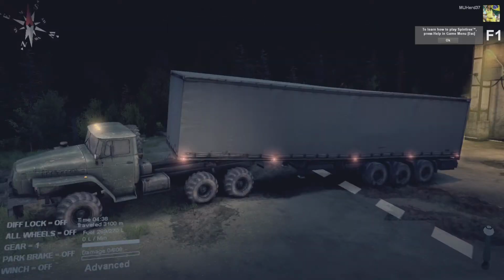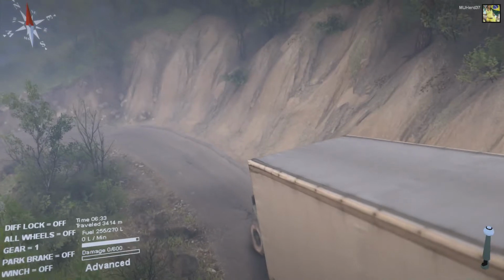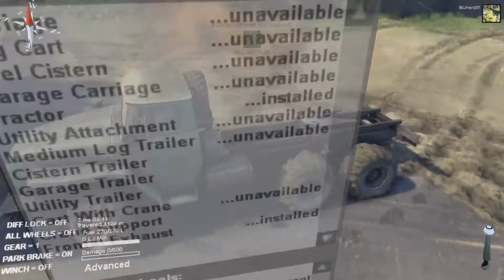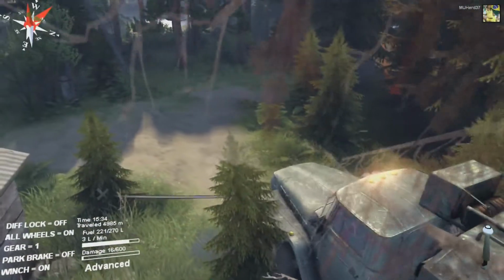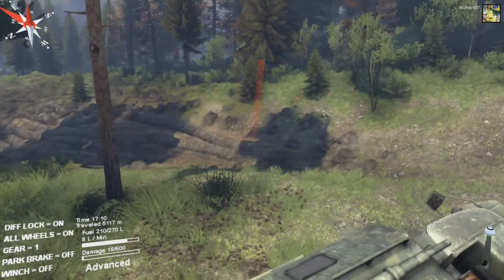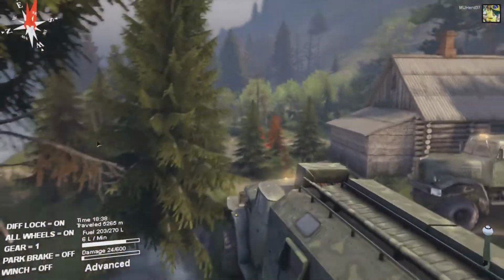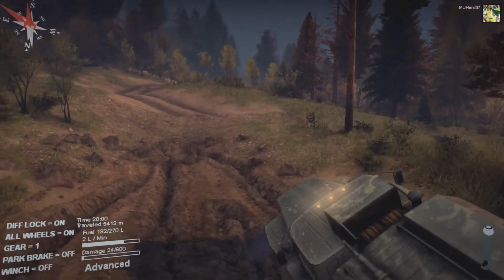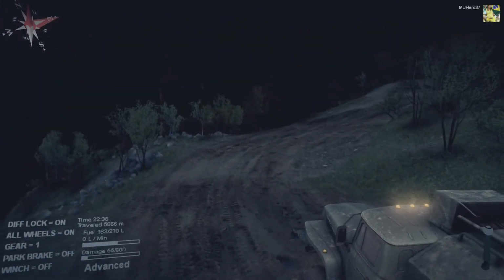Let's Play SpinTires - Episode #12 - That's One Big Trailer! - The Hill Part 2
In this episode we bring the big garage trailer down the hill and unlock the garage. Then we go uncloack some of the map.